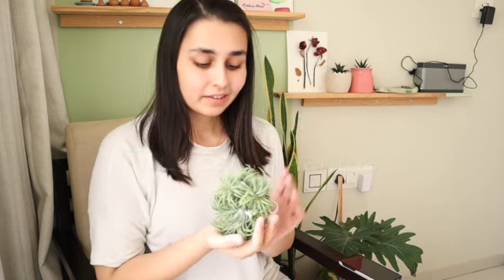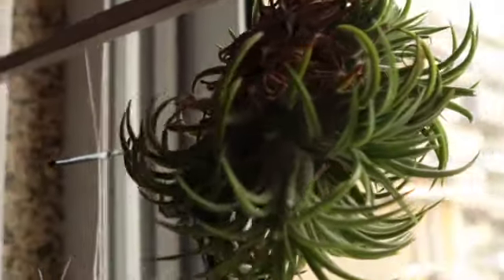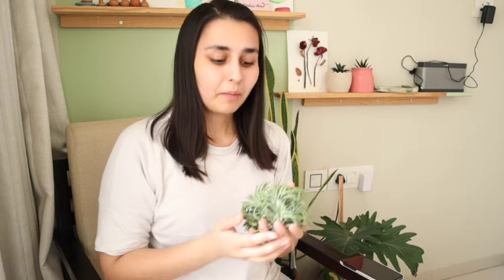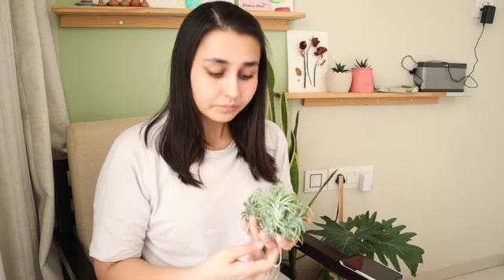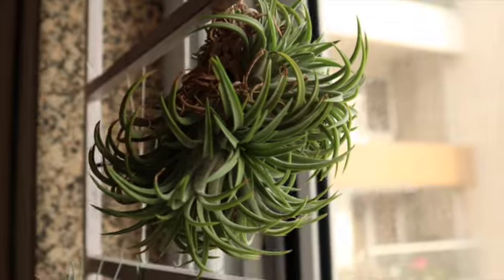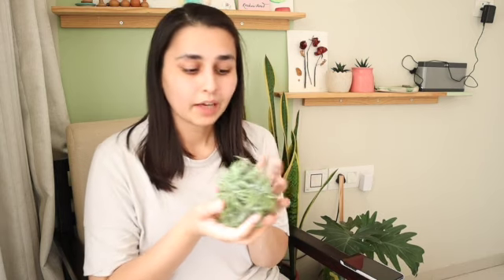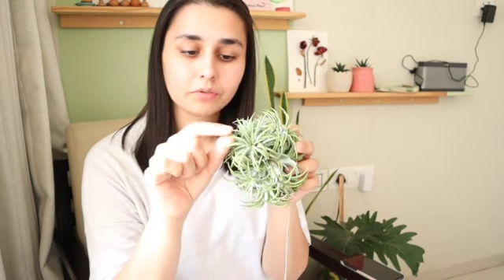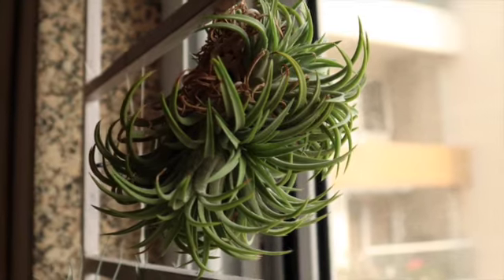Air plant - Tillandsia ionantha - 12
Sharing some plants and basic care from my Indoor plants collection.
Air plant is such a incredible plant and seeing it survive without any support is delightful.
My Shooting devices:
Canon EOS M50
Manfroto mini Tripod
Gimbal Osmo Mobile 2
Ring Light